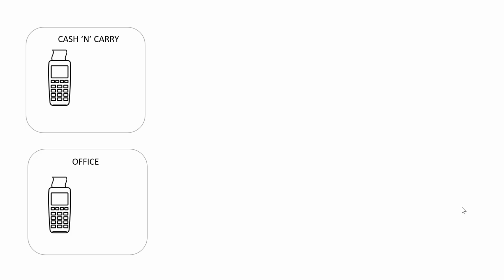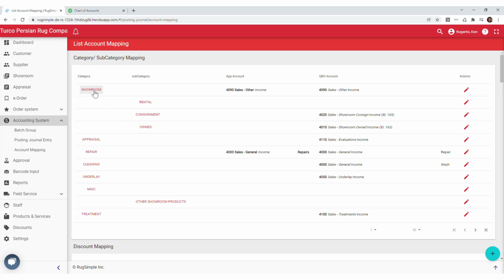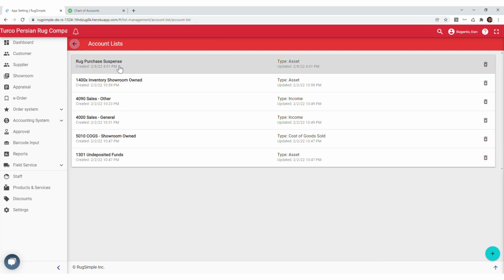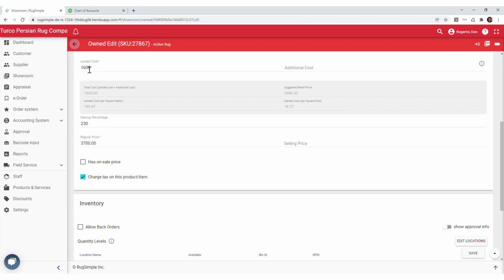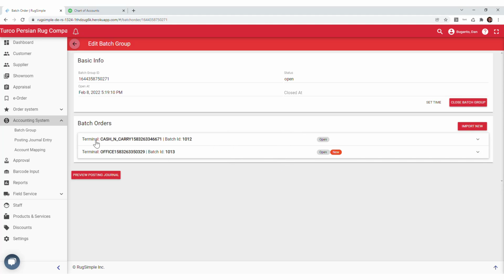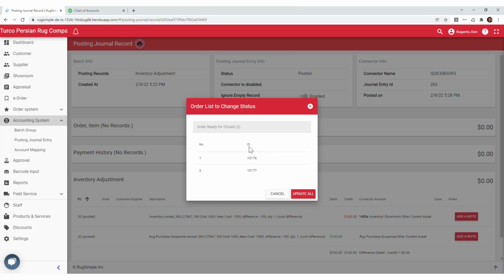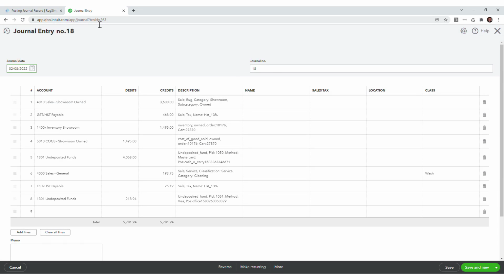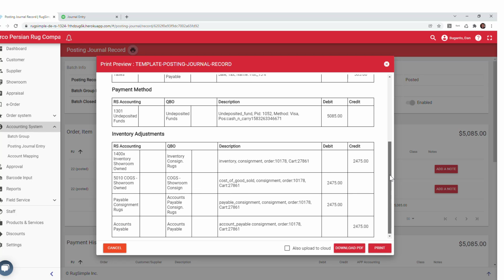RugSimple Account Mapping and Posting Journals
General overview of closing daily batches, mapping accounts both manually and via QuickBooks Online and posting journals in RugSimple.